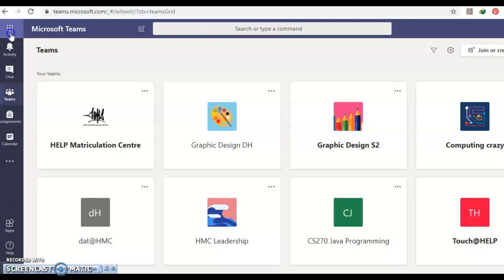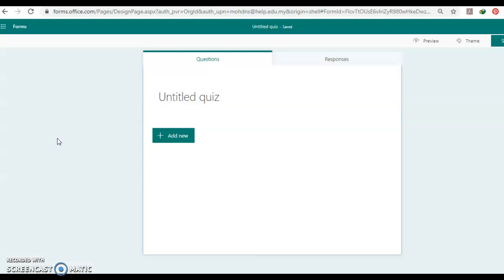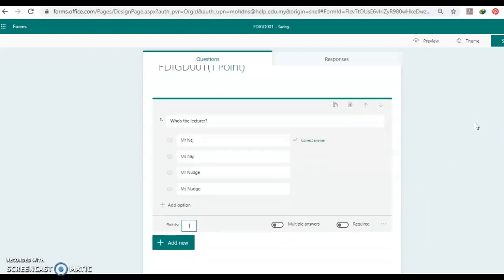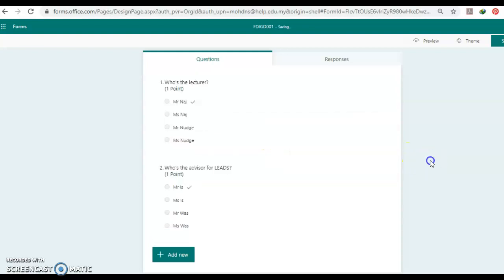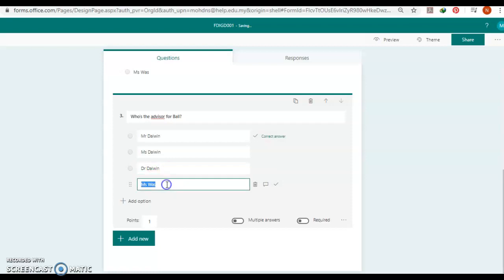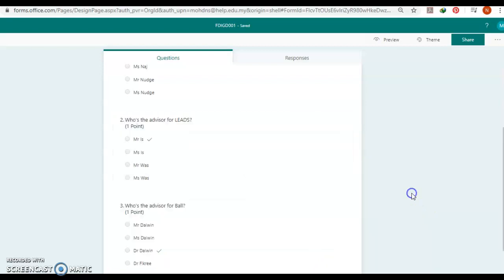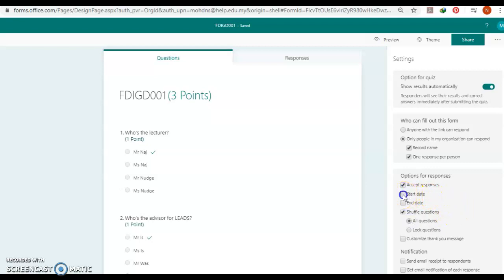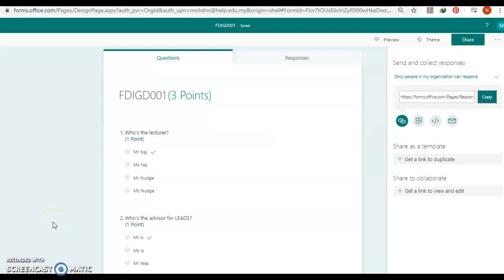Creating Quiz using MS Forms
Simple guide to creating a quiz using MS Forms. If you prefer a step-by-step in pdf, you can access it here: